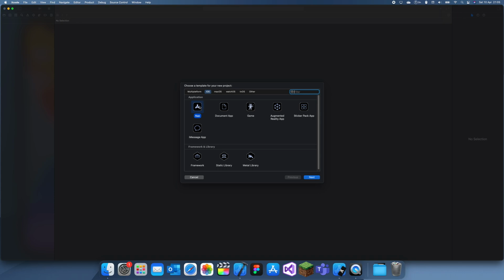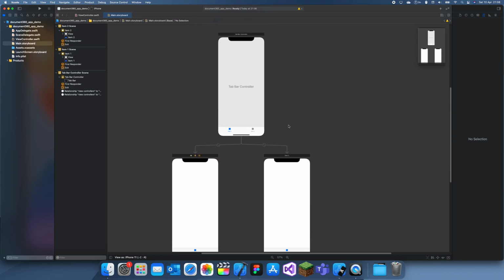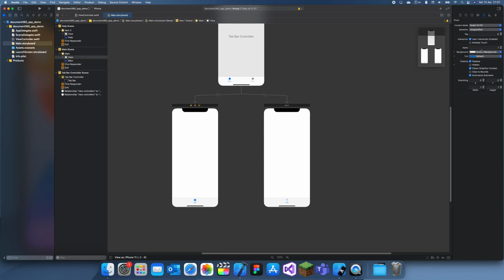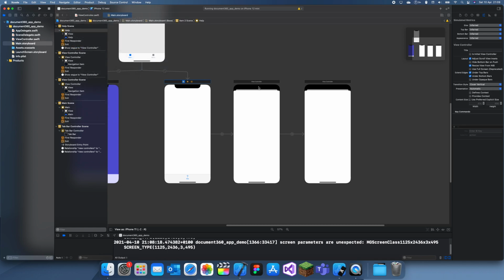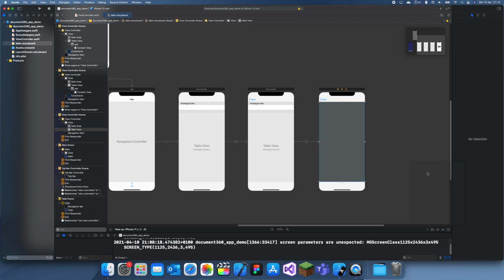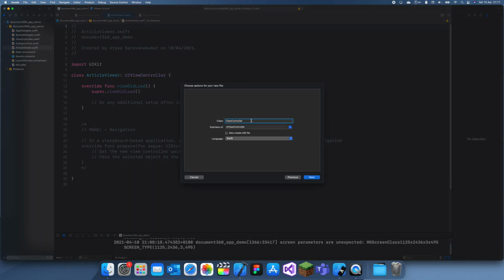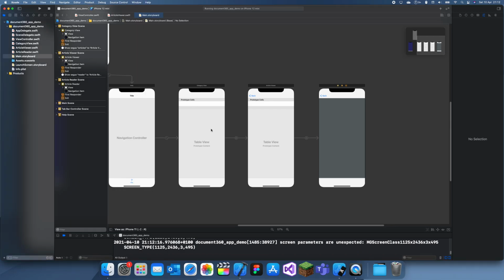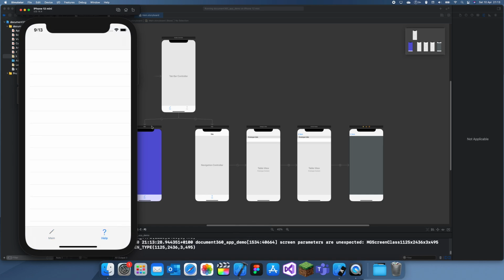Integrating Document360, #1: Building the UI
In this tutorial I will start a new series about integrating document 360 into your app which is used for a knowledge base and helps your customers.